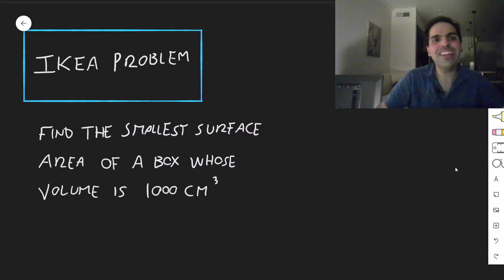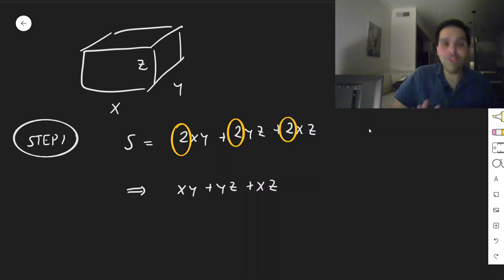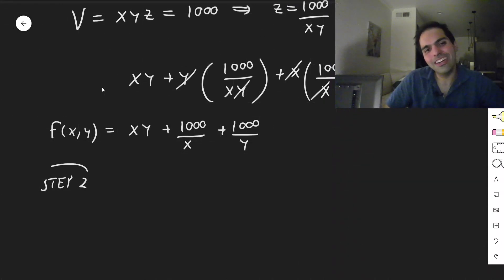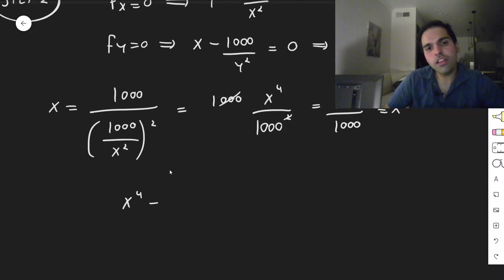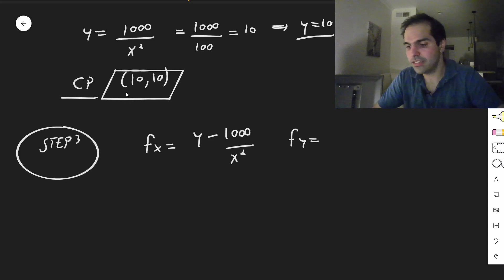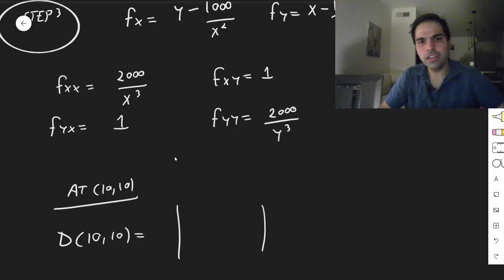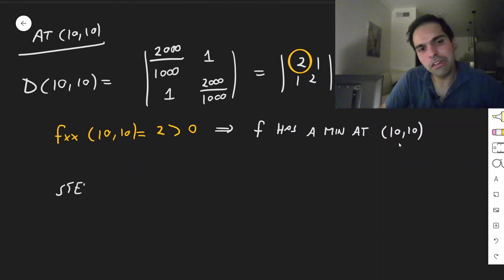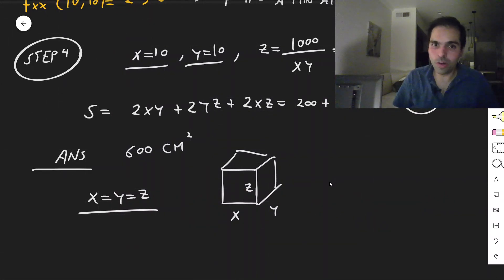Surface area of box max/min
Welcome to the IKEA problem! In this video, we find the smallest surface area of a box whose volume is 1000 cubic centimeters. This is a beautiful illustration of a max/min problem in multivariable calculus, which we here solve using the classical second derivative test. In a related video, I will show you the Lagrange multiplier way of solving this.